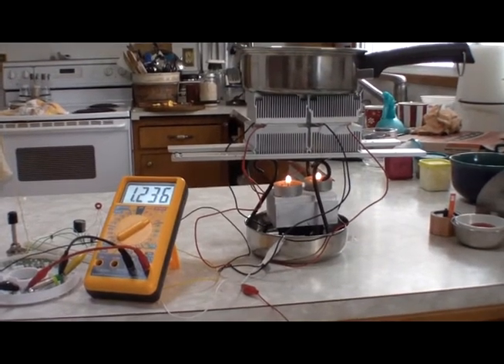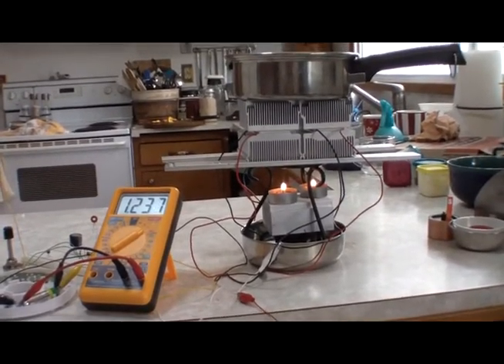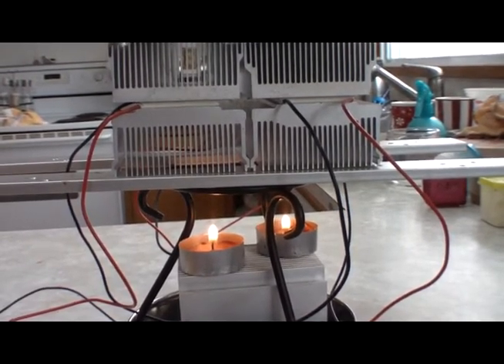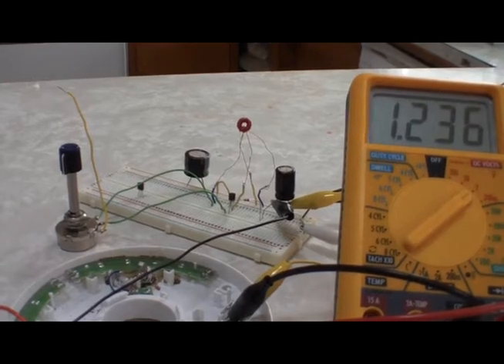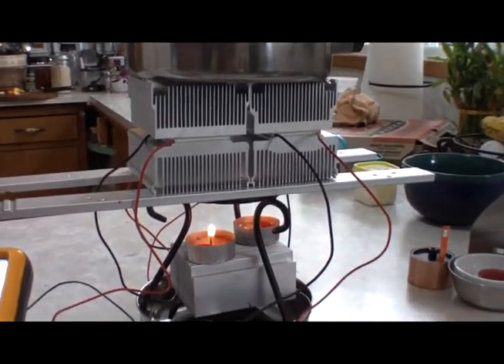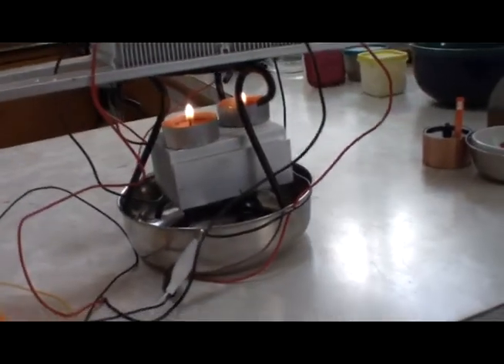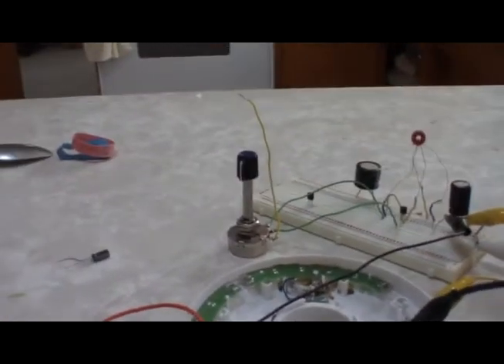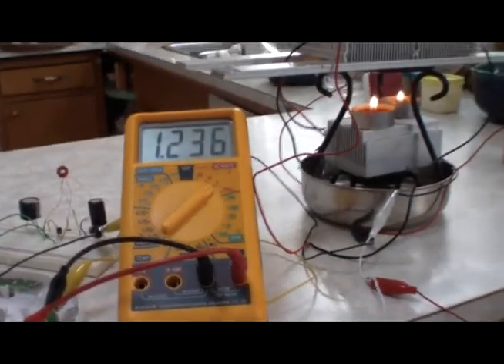Pt. 1 Candle Powered Peltier Module JT AA Charger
Just having fun, experimenting with thermoelectricity. Initially, I used a Joule thief to get charging happening (0.700V input loaded). Later, I changed out the top heat sink for a much heavier one (instead of having my bottom and top equal in mass as shown. This made a made substantial heat dissipation scenario, and I was able to get 1.5V loaded, and charge directly through a paralleled cap, which was the inital goal. The JT works nice to, though during "warmup" or "cooldown". I think I'll wire it in as an auxillary mode. PT 2. Shows the changes. I also learned that, in fact, the 60 degrees Celsius is the maximum DIFFERENTIAL between hold and cold, and that you can go up to 90 degrees celsius (for the module itself). So as I border into only 50 degrees Celsius, I am well withing the limits. That said, I can't really measure the ACTUAL module temperature, so I am probably a lot hotter. They seem ok though. 90 Celsius is pretty hot! 194 Fahrenheit, so... When I touch the heat sink below the module, I can hold finger there for a second before any burning sensation. I'm a bit disappointed in these laser temperature meters, I think "they lie" when you beam at reflective metal. Here is the datasheet